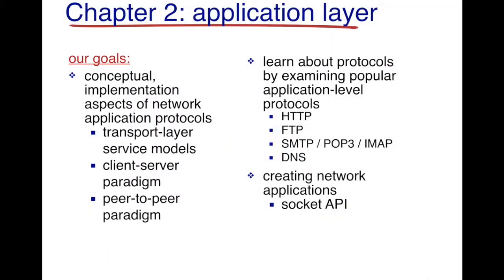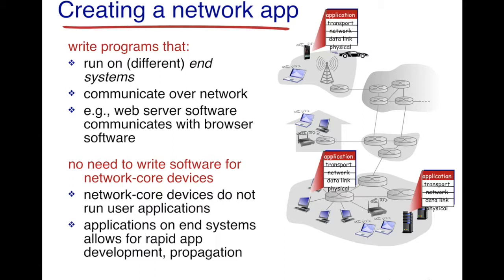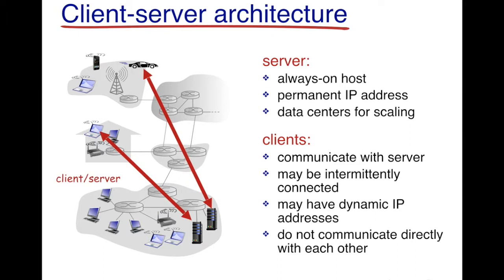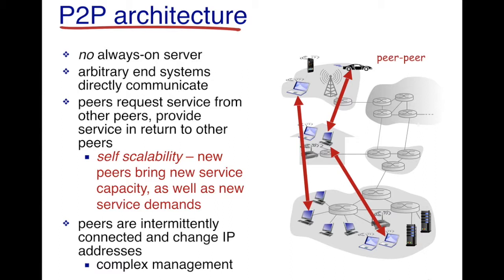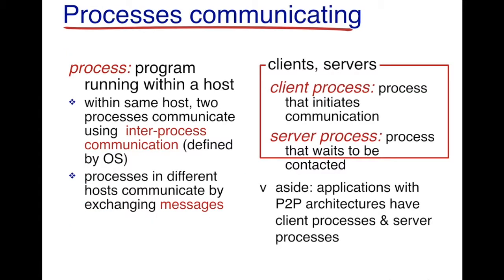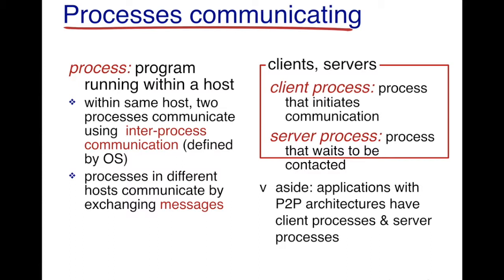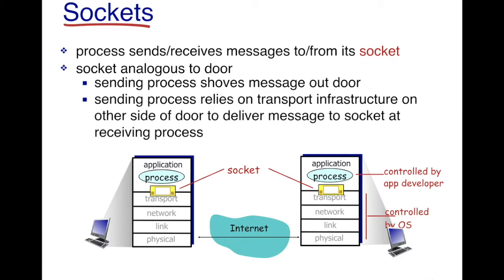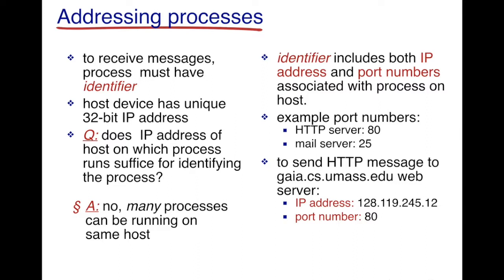Application Layer Introduction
Provides an overview of the application layer. The video discusses the client-server and P2P architectures and the use of sockets.